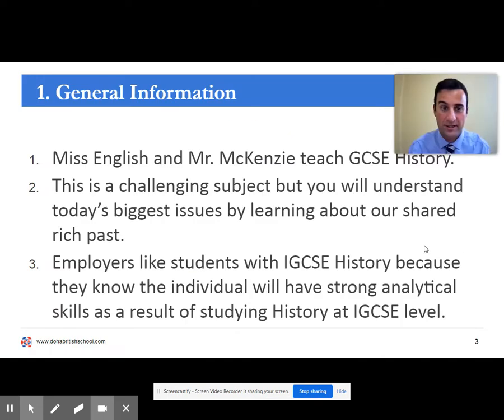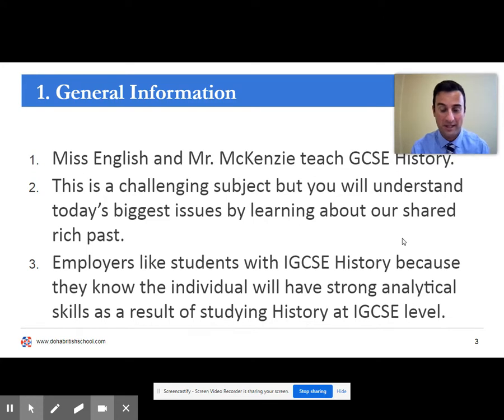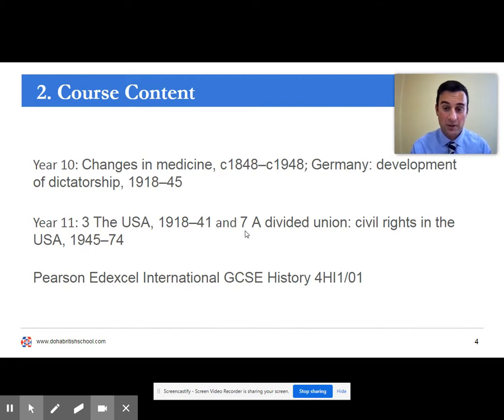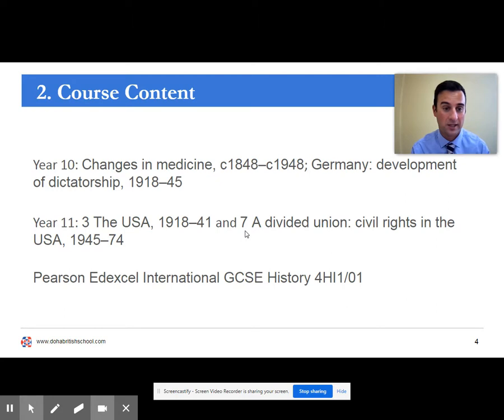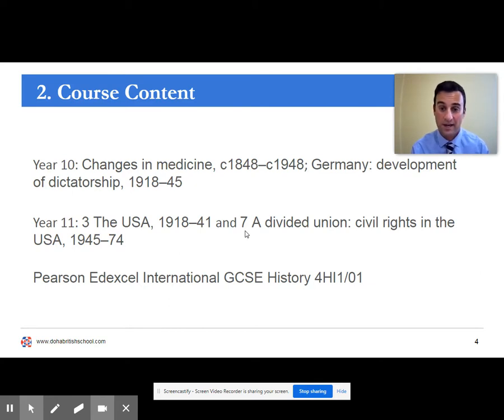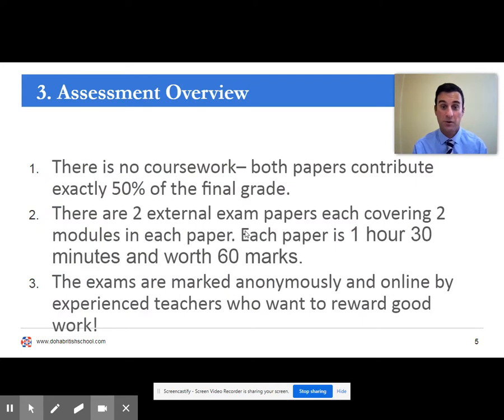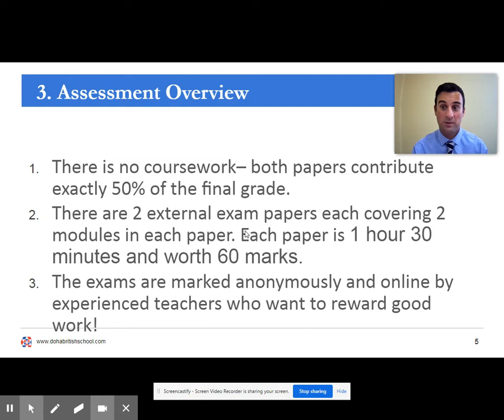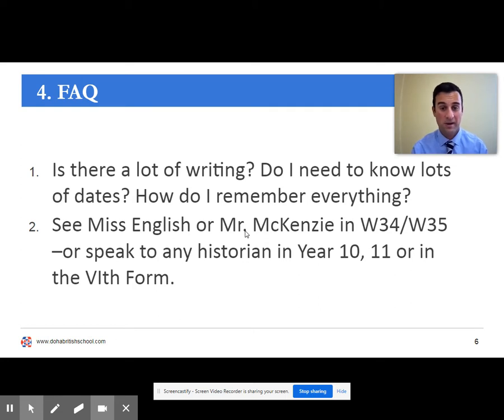Year 9 Options - History